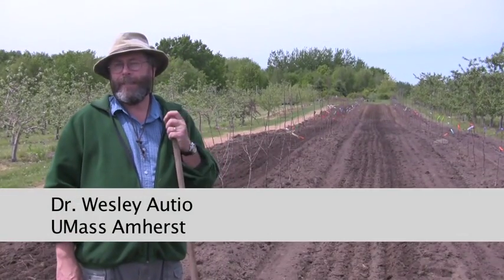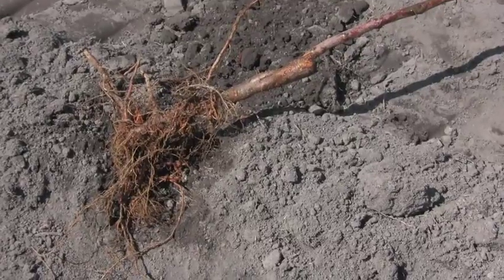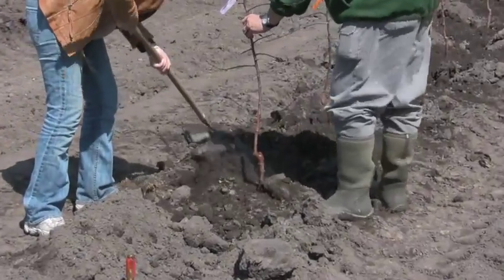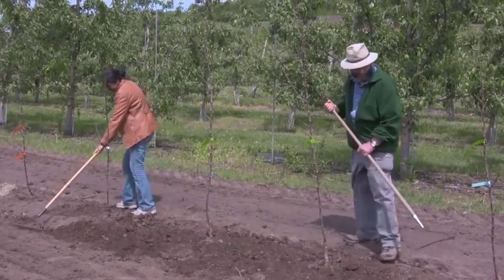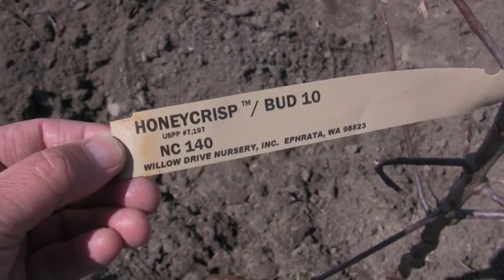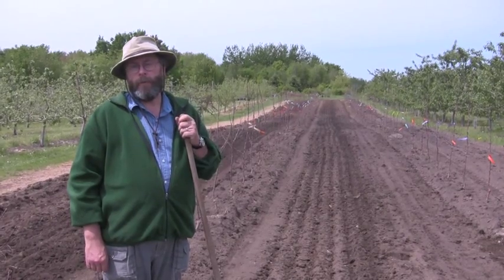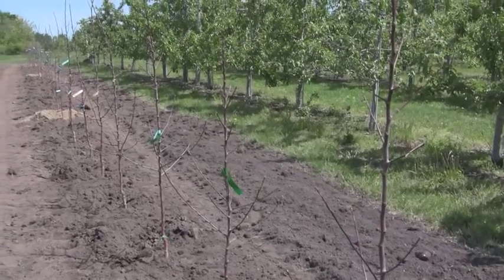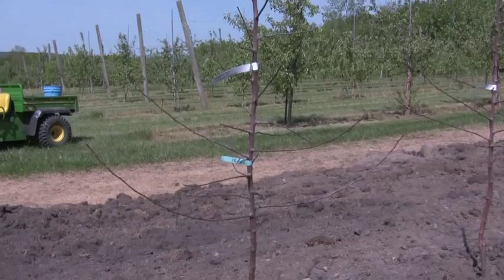2010 NC-140 Apple Rootstock Planting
2010 NC-140 Apple Rootstock Planting. At the UMass Cold Spring Orchard, Belchertown, MA. May, 2010. With Honeycrisp as the scion.